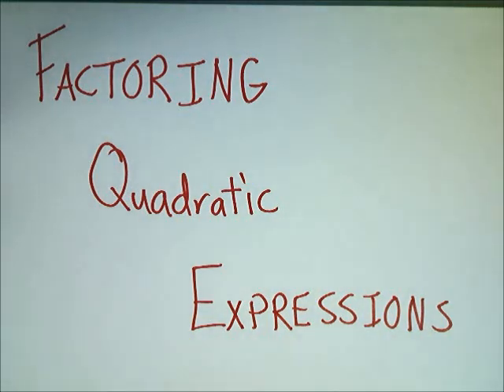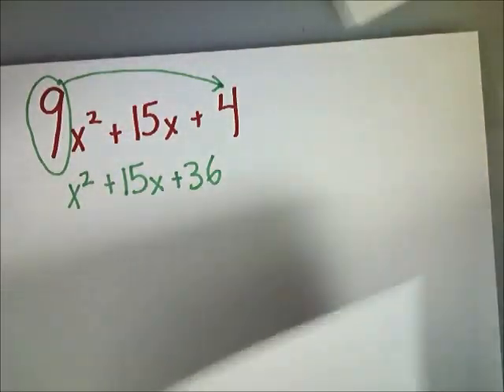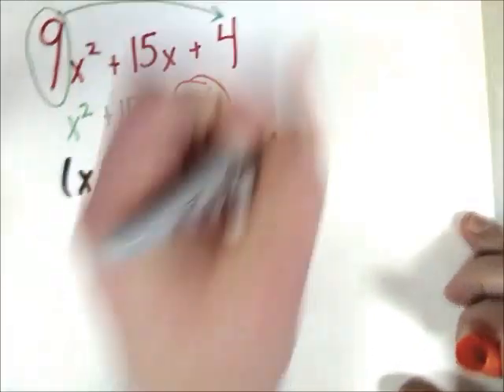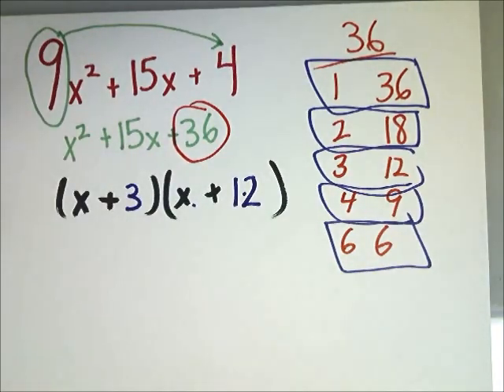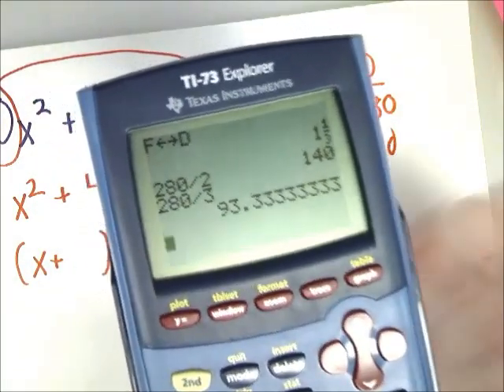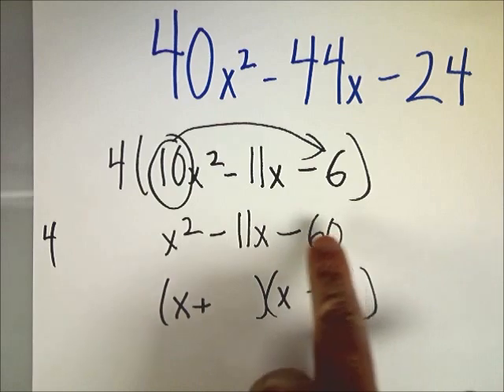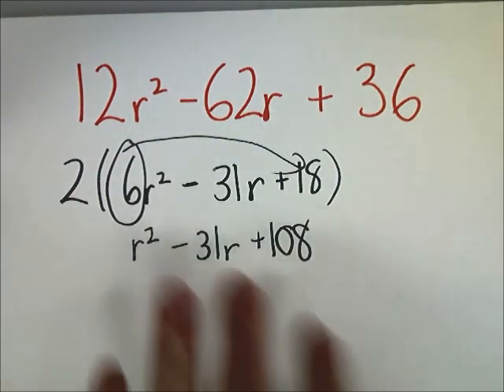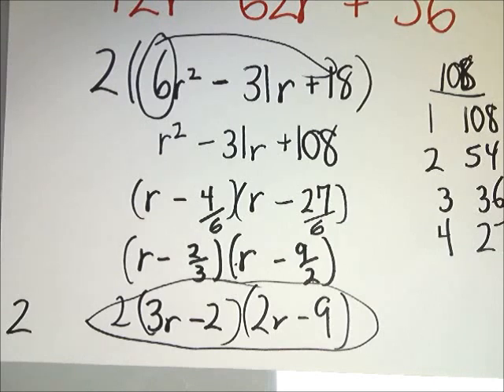Quadratic Expressions (Coefficient Other than 1) - Factoring with Slide and Divide - Full